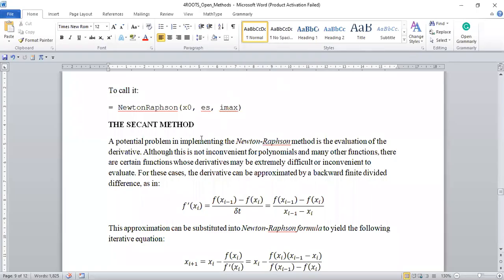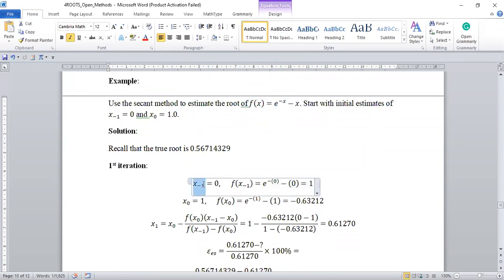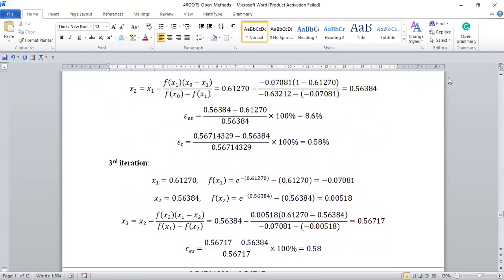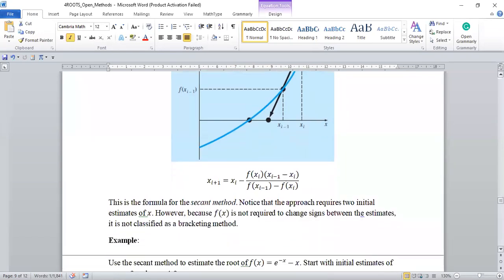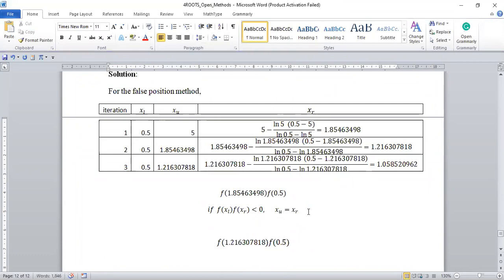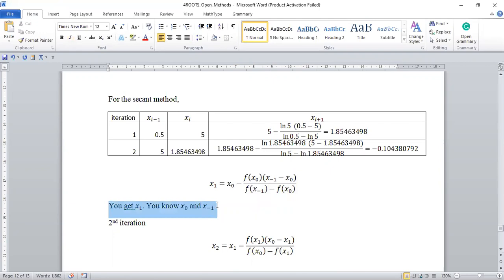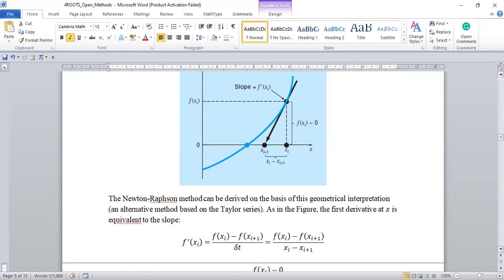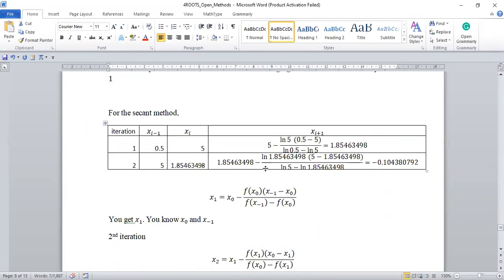Secant Method | Roots of Equations | Numerical methods 3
Zoom lecture for the open methods for finding the roots of equations by Victoria Oguntosin. They are:
1. Simple Fixed-Point Iteration
2. The Newton-Raphson Method
3. The Secant Method or linear interpolation method.